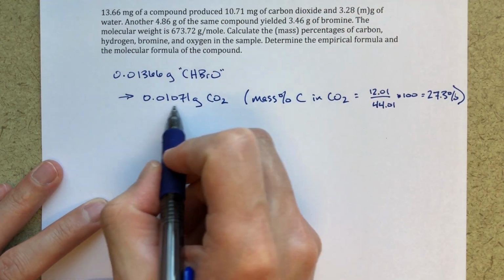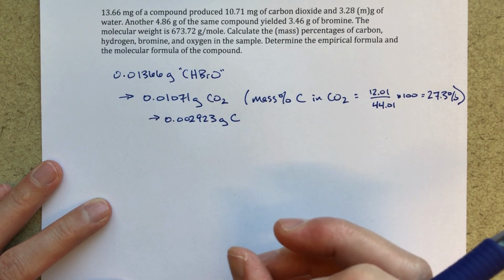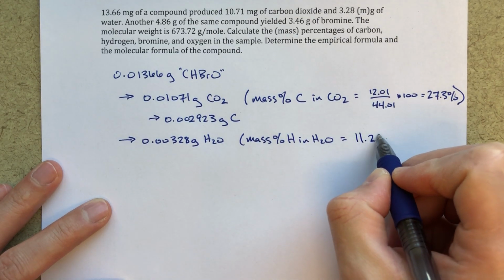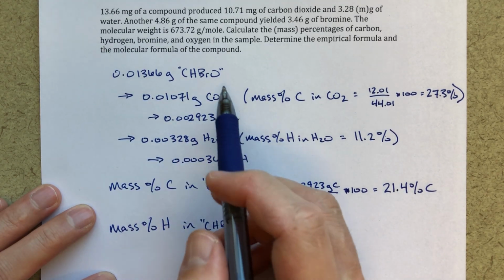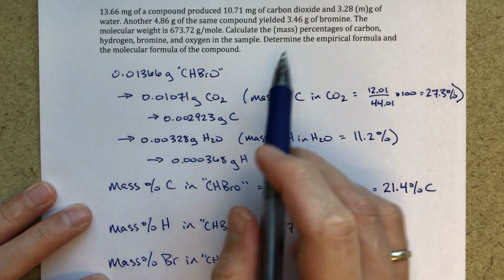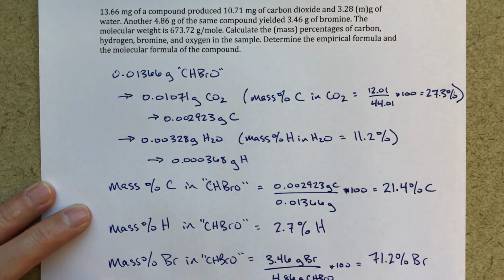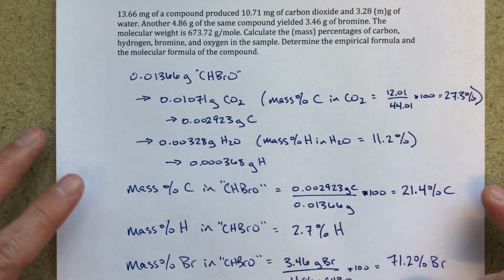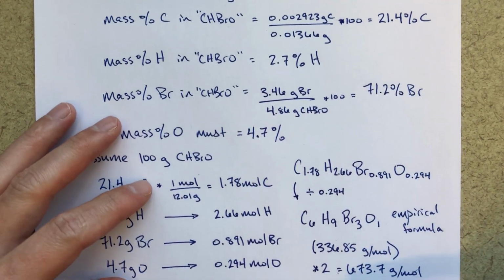Solving for Mass %, Empirical Formula, and Molecular Formula of an Unknown (Challenging Version!)